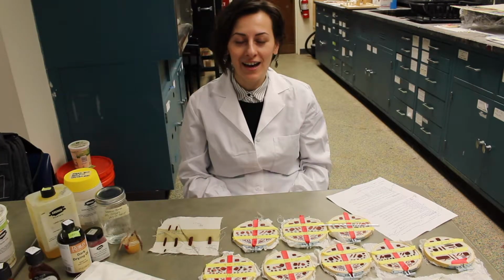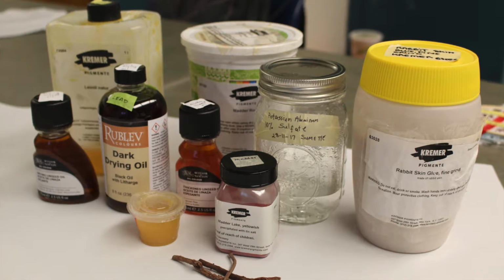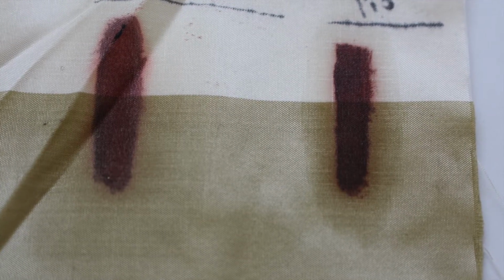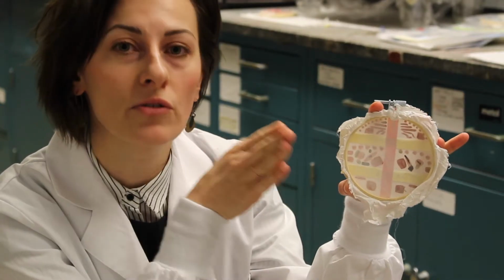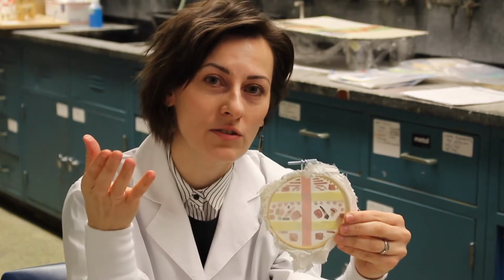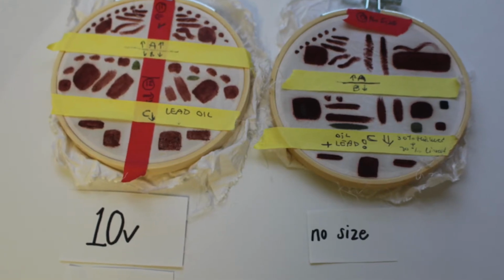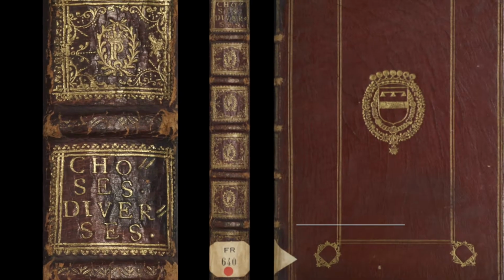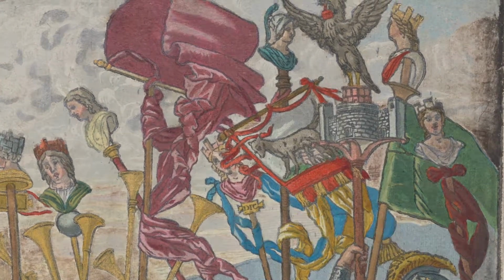Oil on Taffeta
Making and Knowing Project, Columbia University - project by Sumeyye Yar, supervised, filmed, and edited by Sophie Pitman